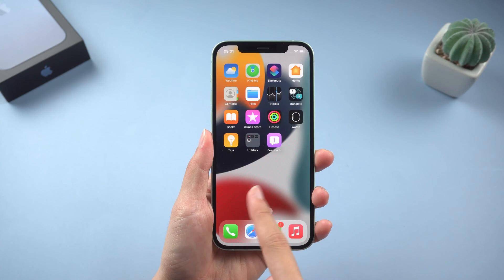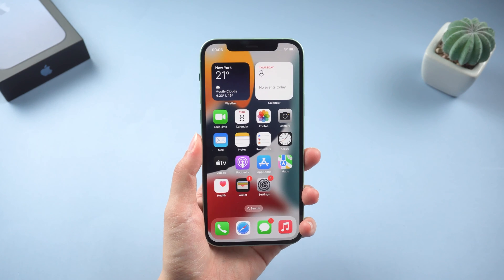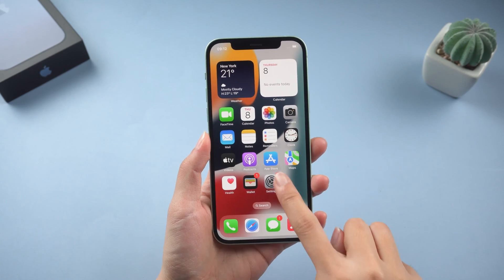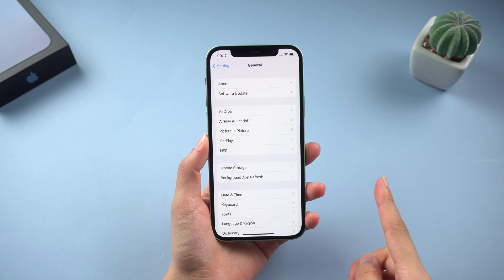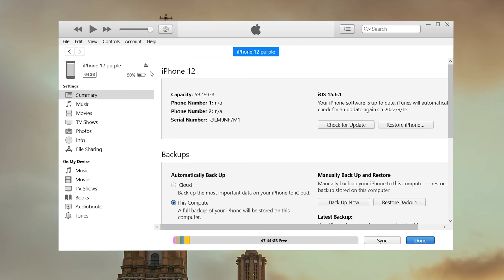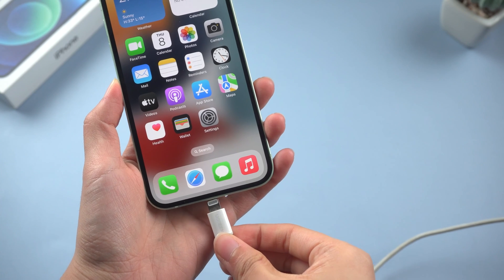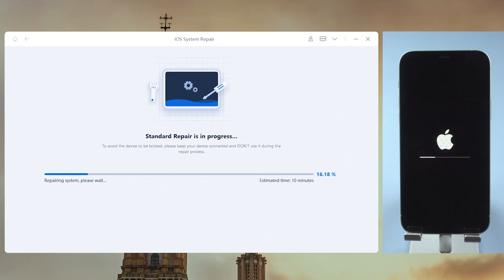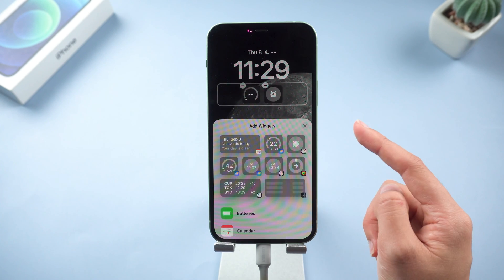iOS 16 Stuck on Preparing Update? Here is the Fix!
If you find your iPhone stuck there for a very long time. No worries, learn what to do in this tutorial.

Chapters:
00:00 Intro & Preview
00:27 Step 1: Reset Network Settings
01:20 Step 2: Download Update Again
01:42 Step 3: Update iPhone using iTunes
02:08 Step 4:Update iPhone using ReiBoot